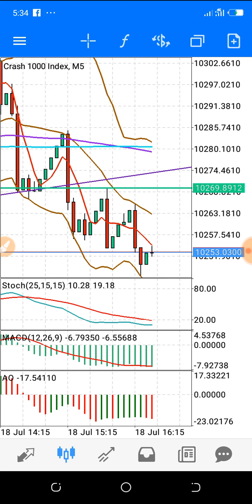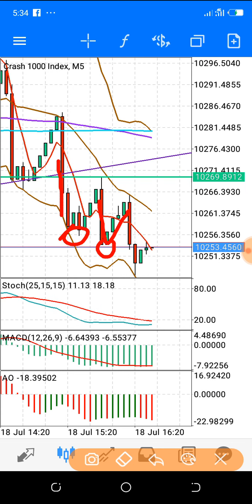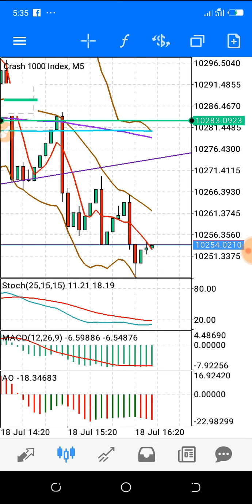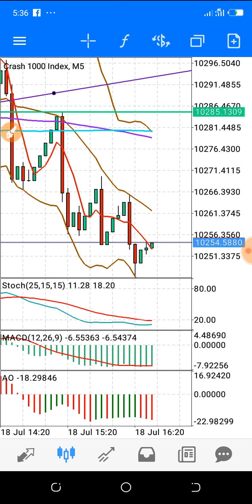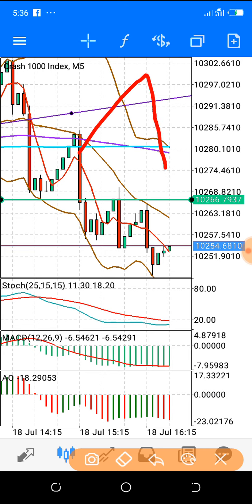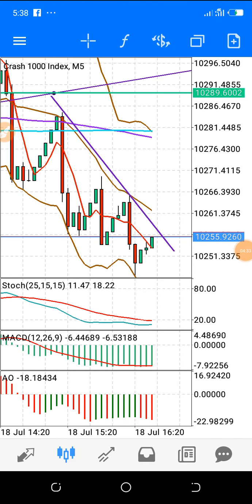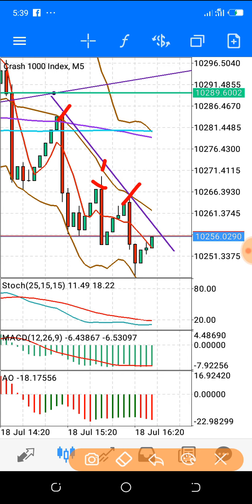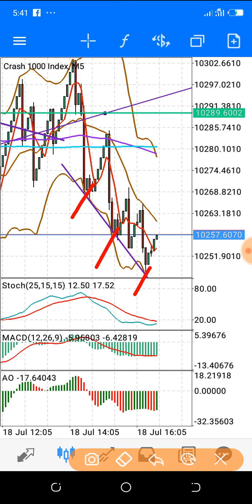How to draw support and resistance on crash and boom successfully.